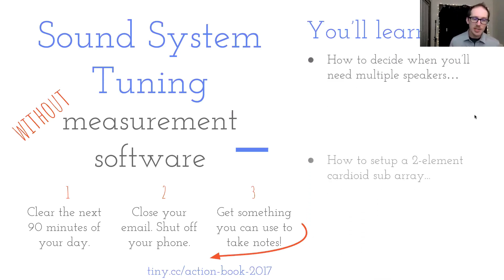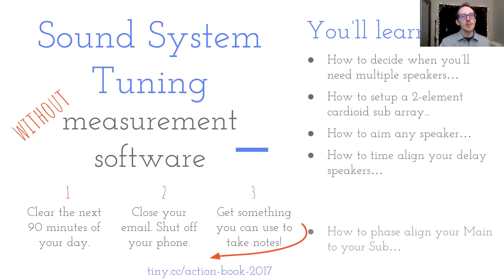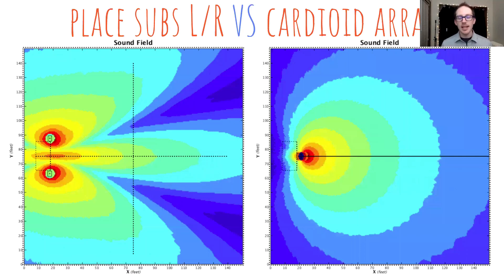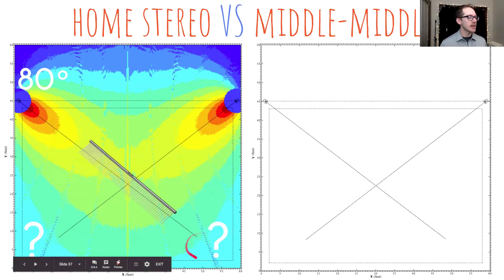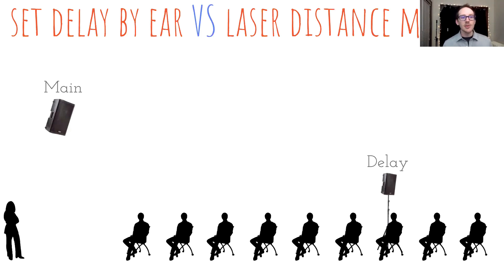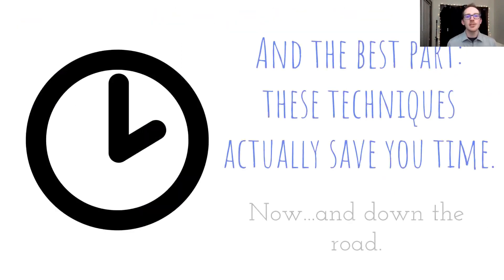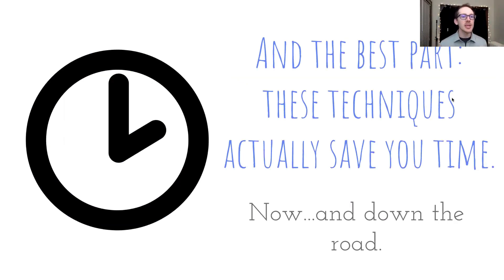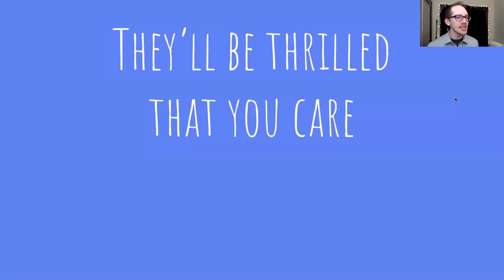[CLIP] Sound System Tuning without Measurement Software